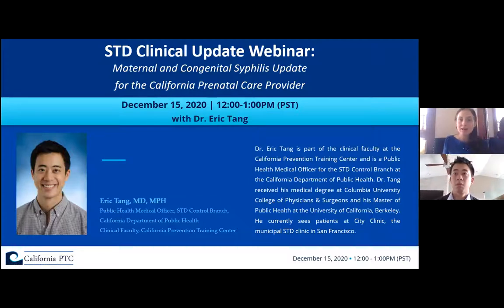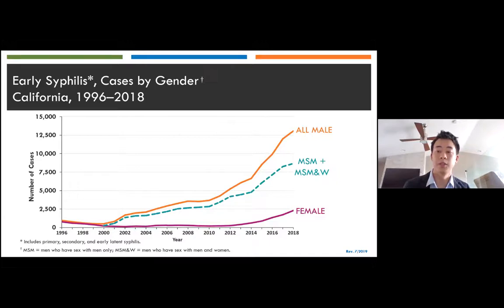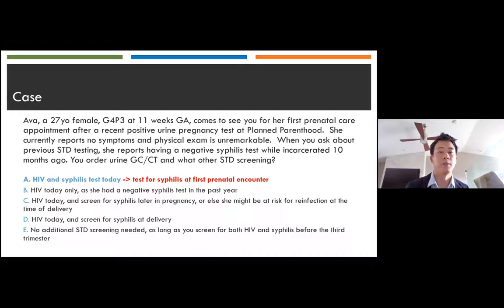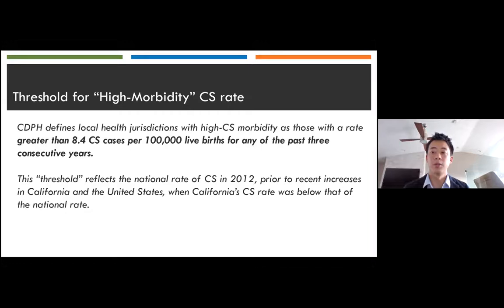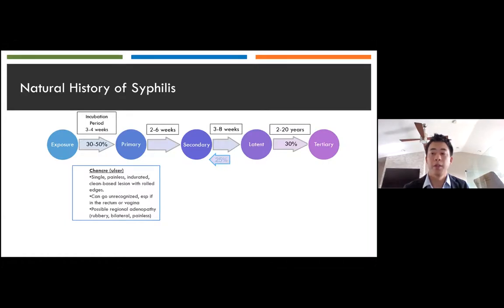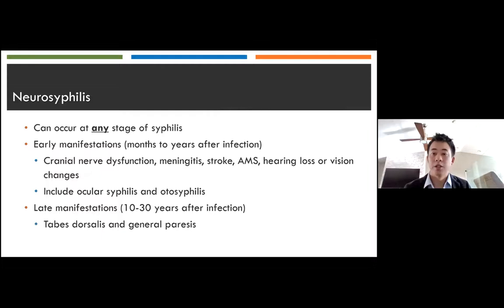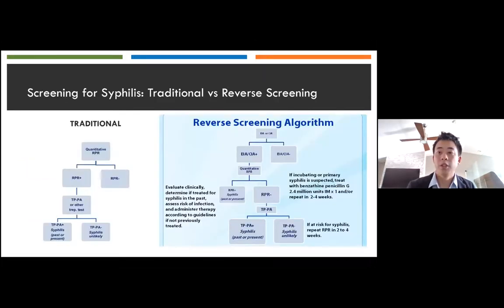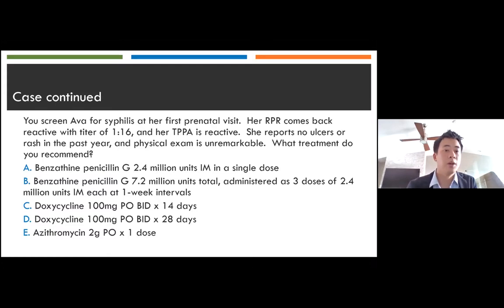STD Clinical Update - Maternal & Congenital Syphilis Update for CA Prenatal Care Providers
Presented by Eric Tang, MD, MPH

This webinar features Dr. Eric Tang of the California Department of Public Health (CDPH) and California Prevention Training Center (CAPTC) who discusses prenatal care provider knowledge in management of maternal and congenital syphilis for pregnant patients.

Learning Objectives:
1. Describe California's CS epidemiology
2. Recognize the clinical manifestations of CS
3. Discuss CS diagnosis, evaluation, and management
4. Report all laboratory-confirmed and clinically-suspected cases of CS to public health